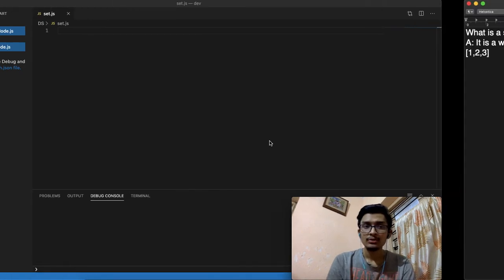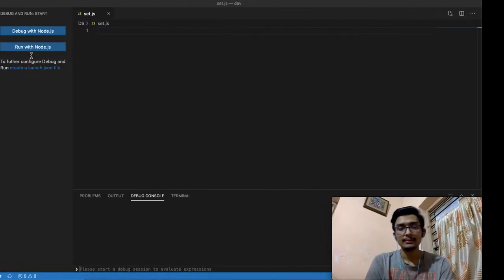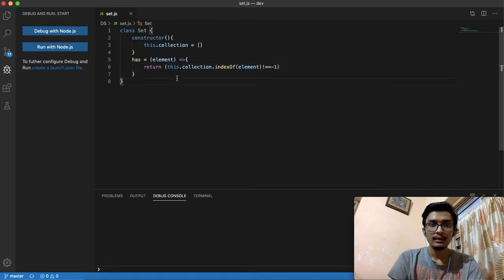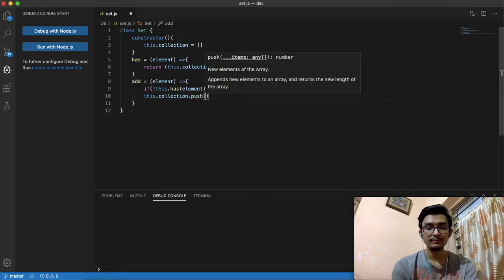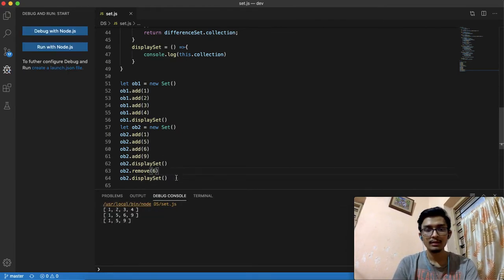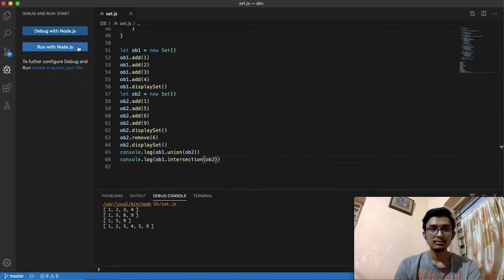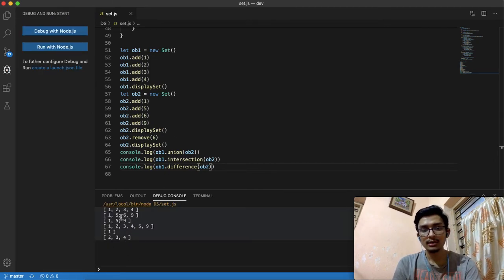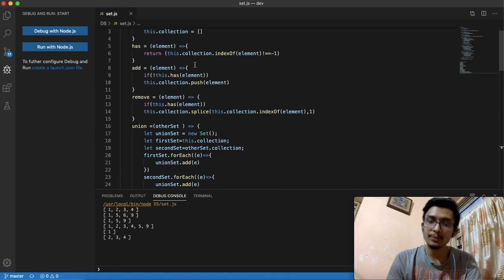Sets in Data Structures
In this video, we are going to learn how to implement the functionalities, such as union, intersection, and difference, of a Set using JavaScript.